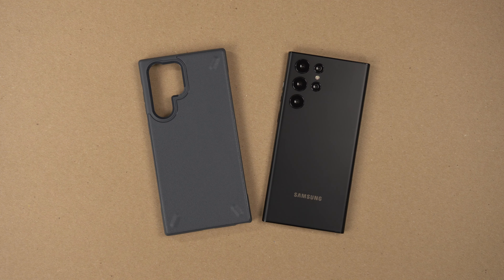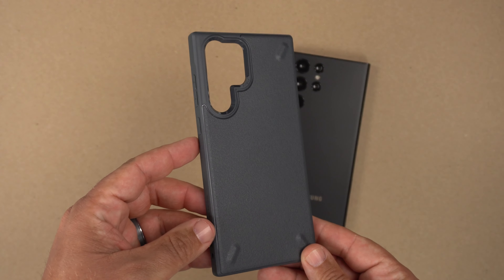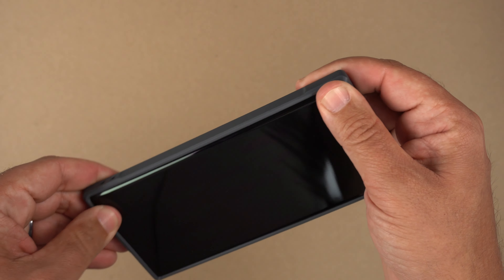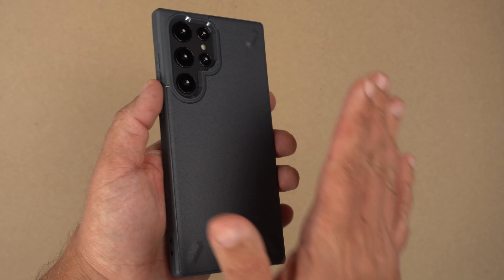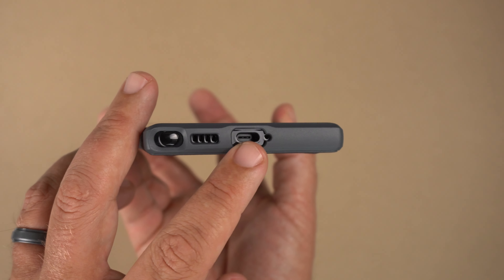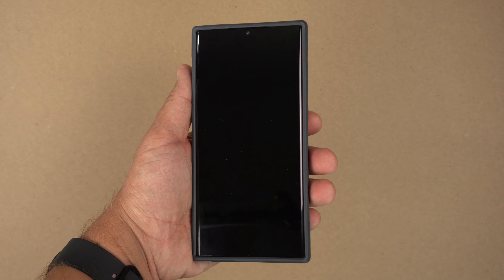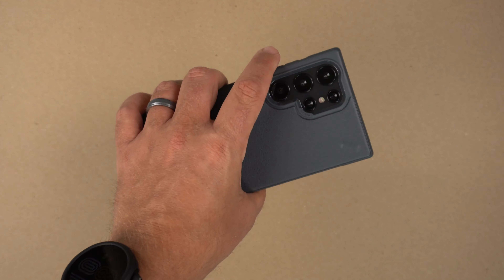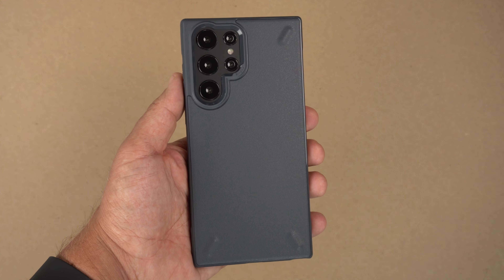Samsung Galaxy S22 Ultra Case: Ringke Onyx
Here is my review of the Ringke Onyx case for the Samsung Galaxy S22 Ultra! This case is only $12.99 on Amazon! It's a no brainer!

Ringke is known for great cases at an affordable price! The Onyx series is one of my personal favorites. The texture is great, the case is slim, and just simply has a great look!

Help me grow my channel so I can get more awesome content out to the masses!

S22 case
S22 Plus case
S22 Ultra case